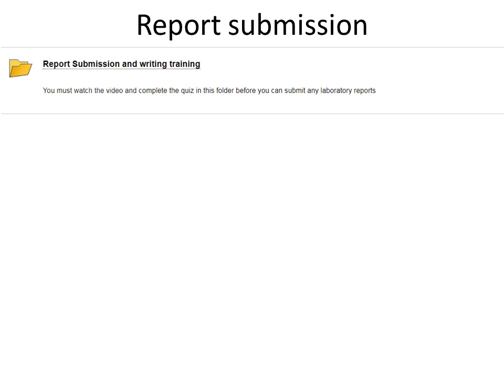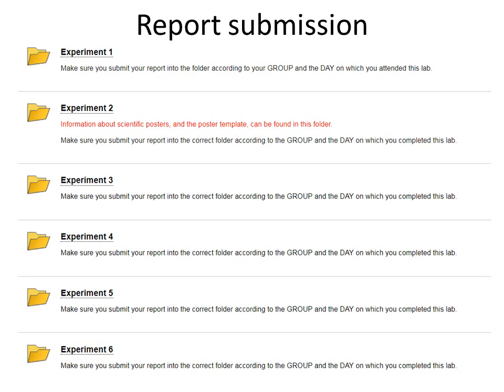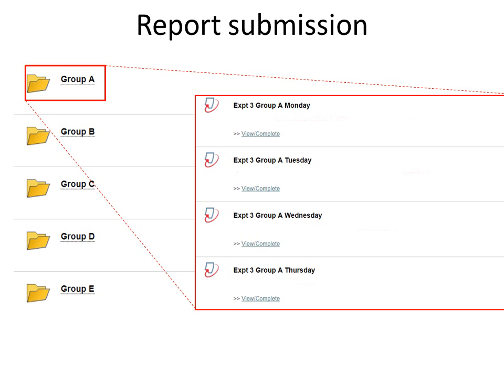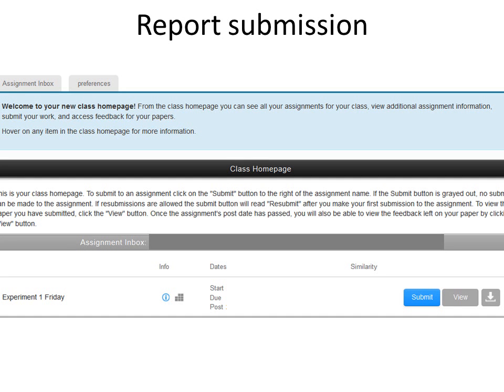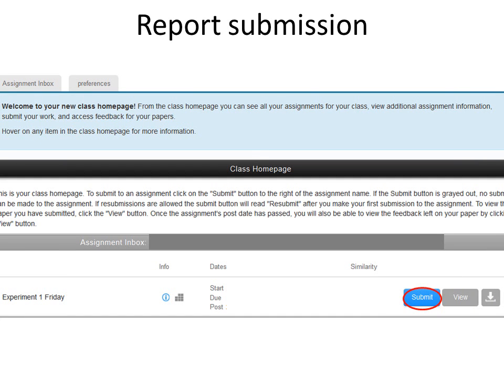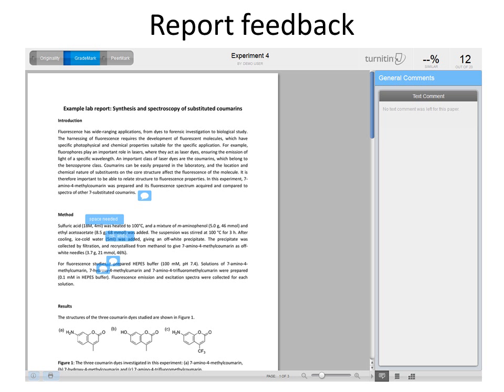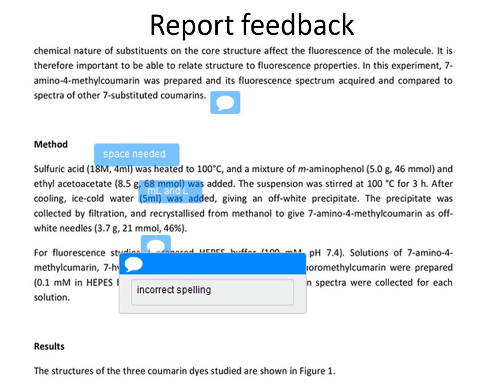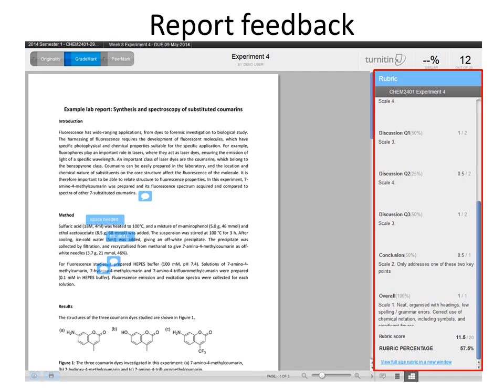Report Submission for CHEM2 labs 2017